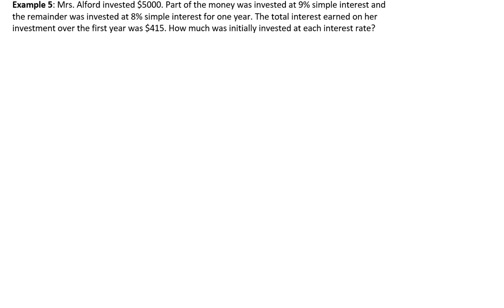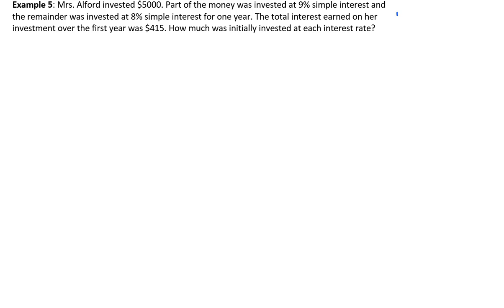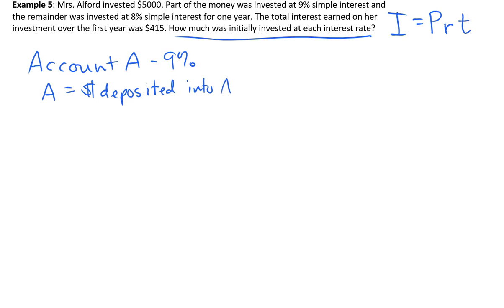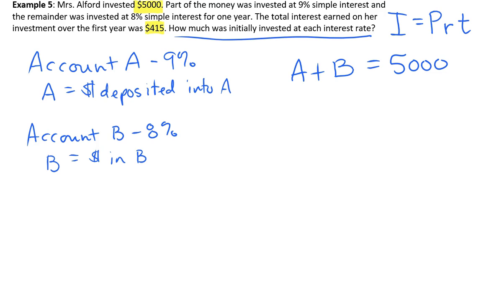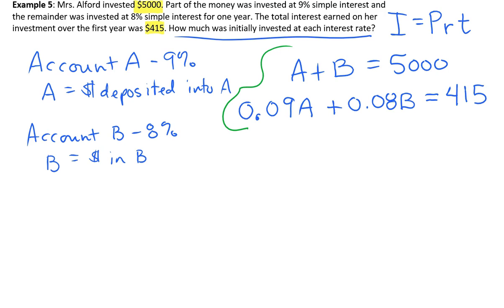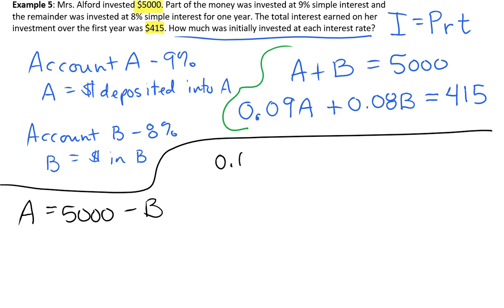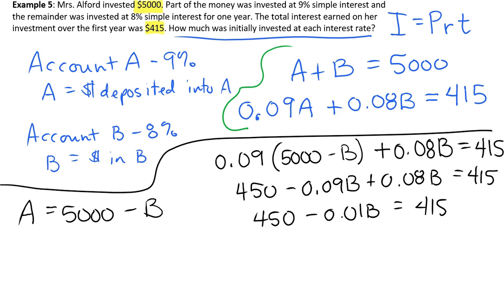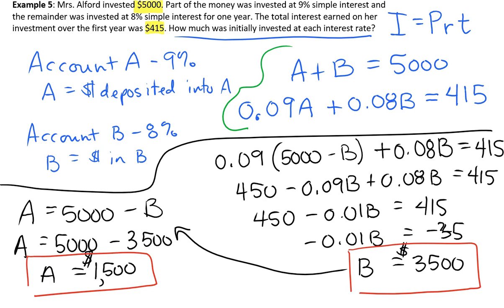2 1 Notes Part 4